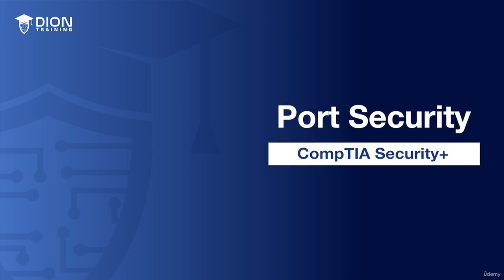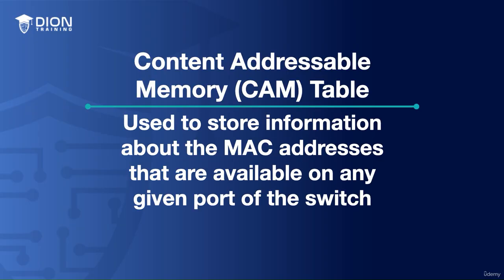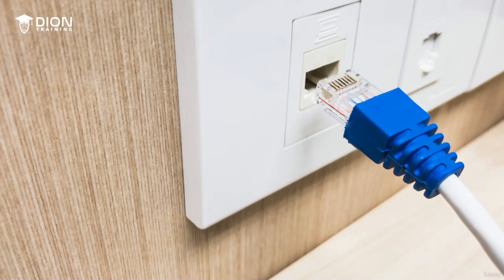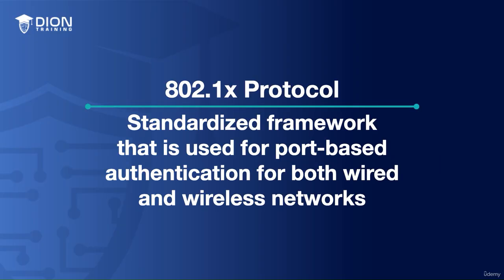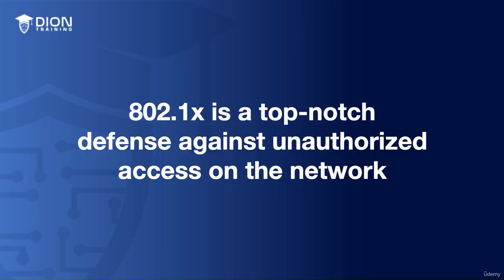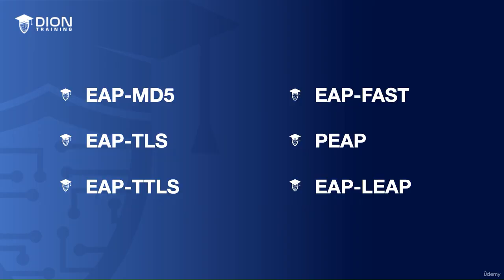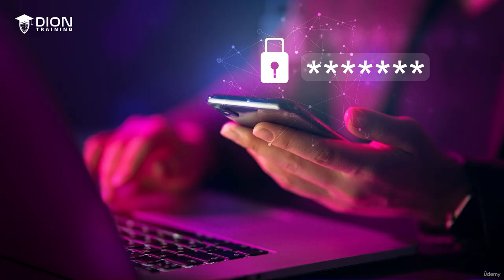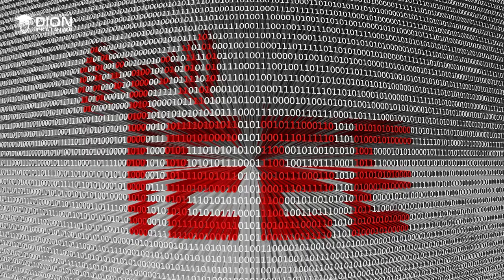148. CompTIA Security+ SY0-701: 🔥 Port Security Explained – Network Security Essentials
🔒 Master Port Security for the CompTIA Security+ (SY0-701) exam! In this video, we break down Port Security—a crucial concept for securing network switches and preventing unauthorized access. Learn how MAC address filtering, sticky MAC, and violation modes work to protect your network.

📌 Key Topics Covered:
✔ What is Port Security?
✔ How to configure Port Security on a switch
✔ MAC address filtering & sticky MAC
✔ Violation modes (Shutdown, Restrict, Protect)
✔ Real-world applications for network security